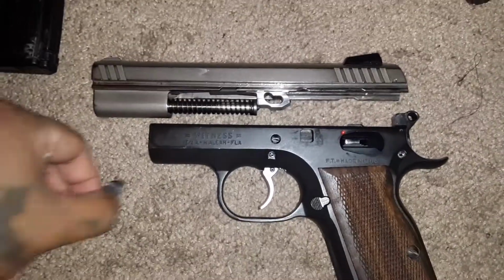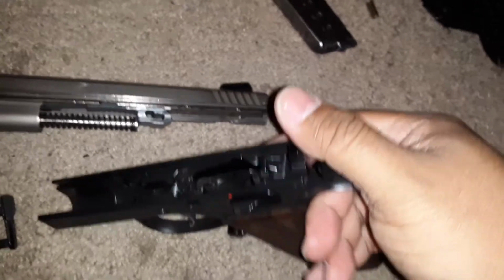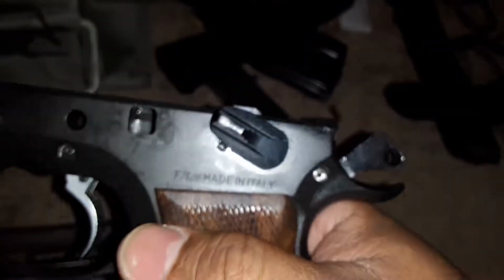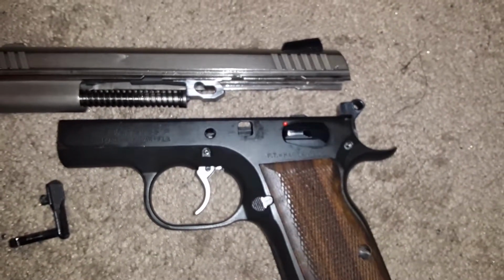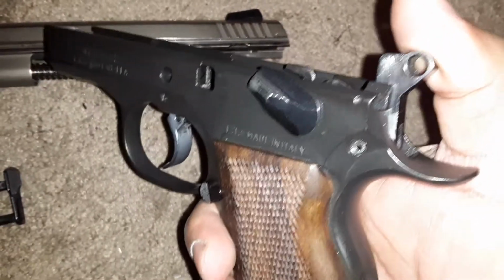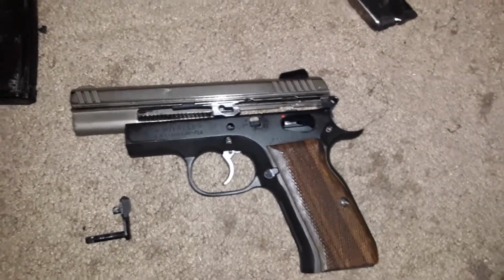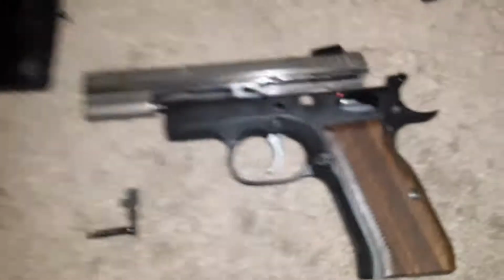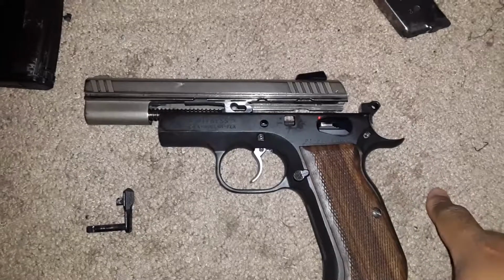EAA WITNESS UPDATE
I made a boo-boo! I took too much material off of my sear, now the pistol is unsafe. It's my fault, I got carried away on trying to make the trigger lighter. On the bright side, I can still get a replacement part for the one I destroyed.